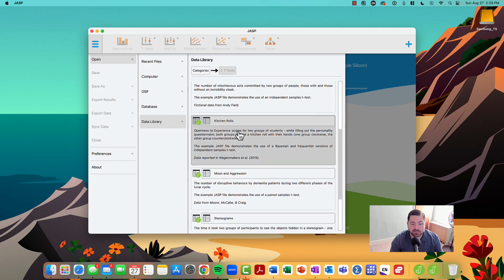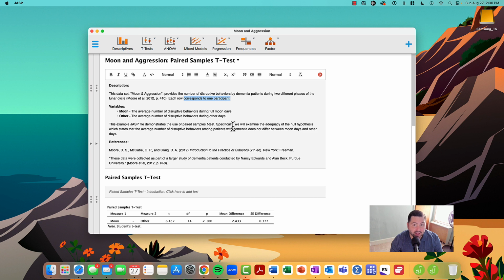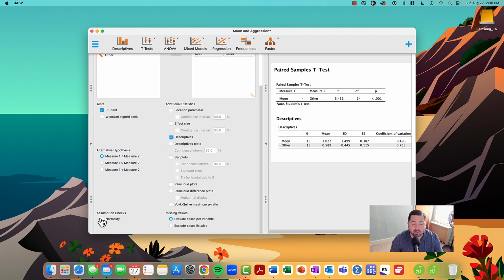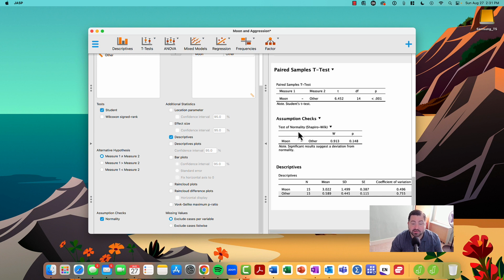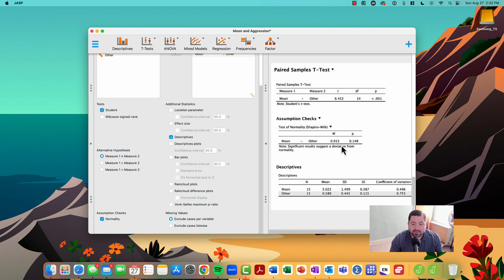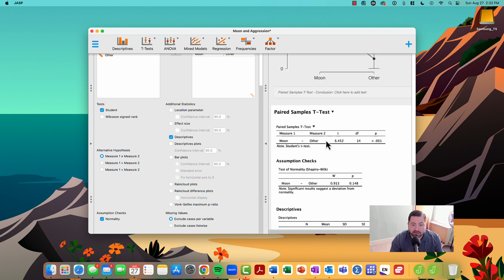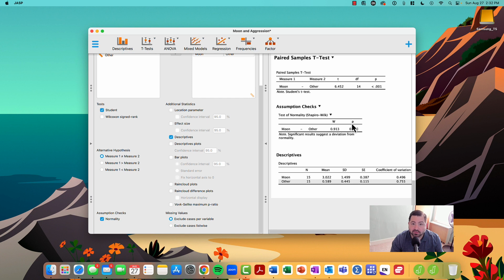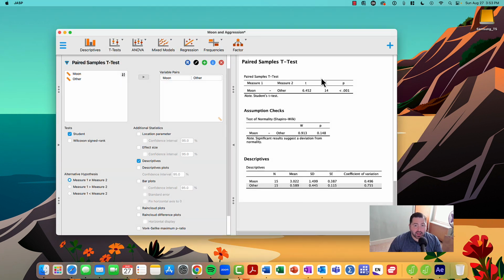HSCI 345 - Fall 2023 - How to Generate, Read, and Interpret a Paired Sample T-Test in JASP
This video provides students with instruction on how to generate, read, and interpret a paired sample T-Test in JASP.